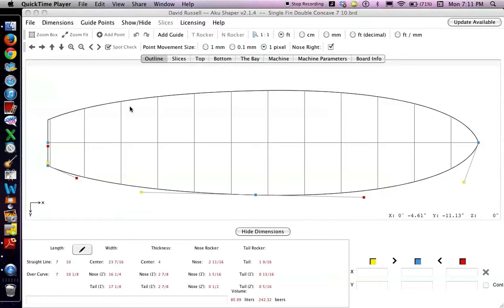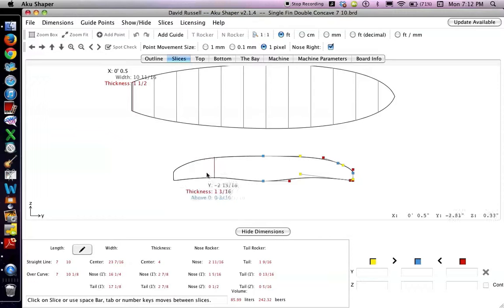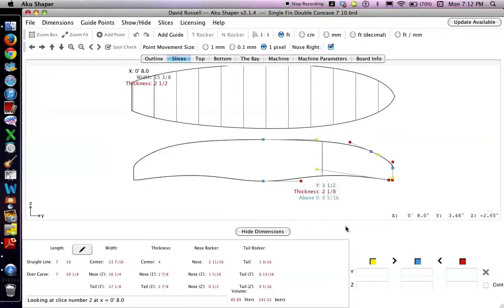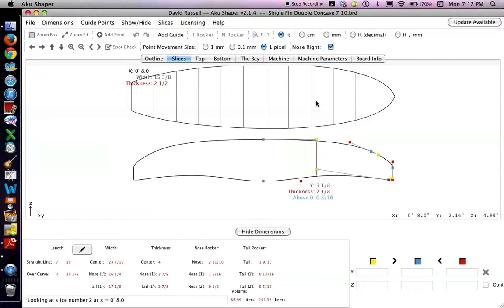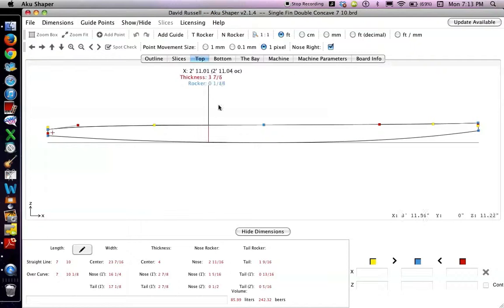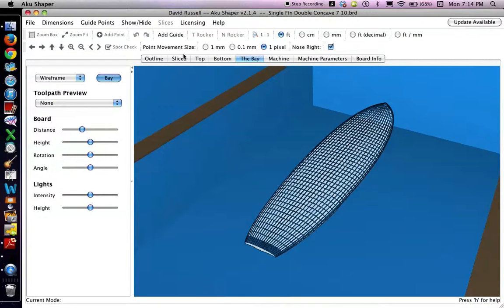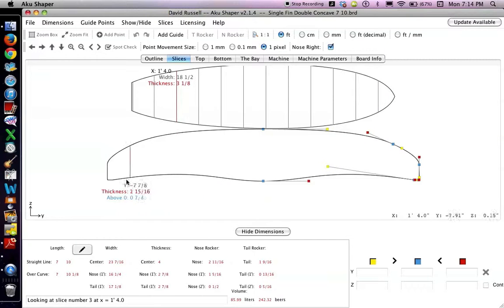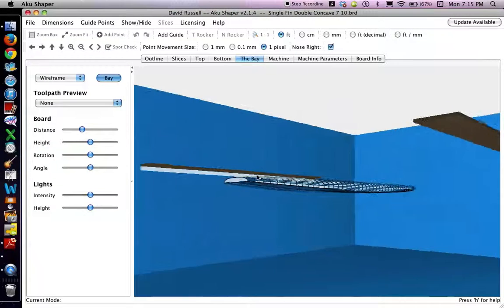7 10 Board Design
Keith Check out this board.  I have to finish painting my jeep before I can make a new board so I am going to hop on that paint job as soon as I get it back from the mechanic.